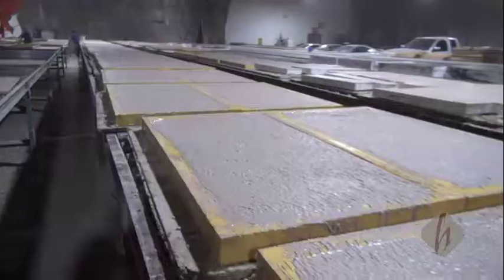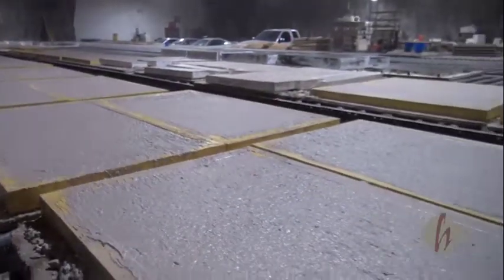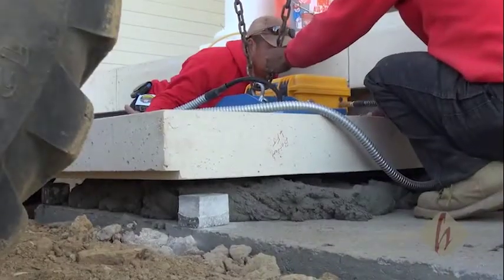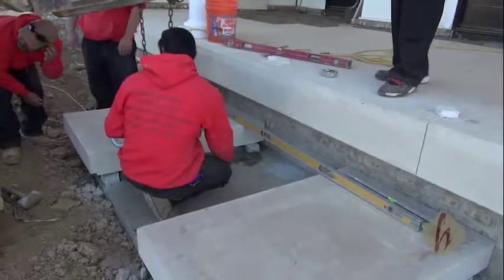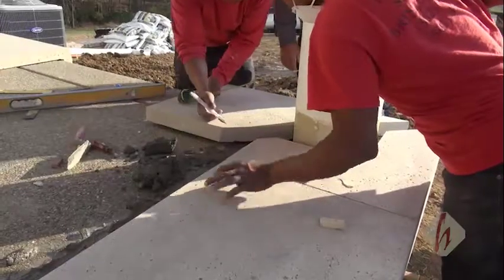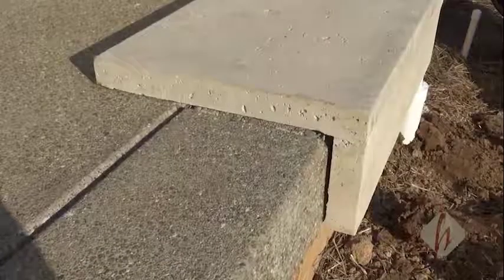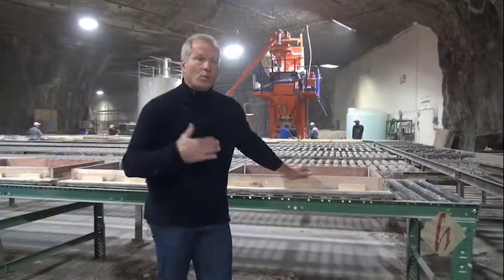Hartstone Tile KY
Making Custom stone and tile in the Louisville Mega Cavern